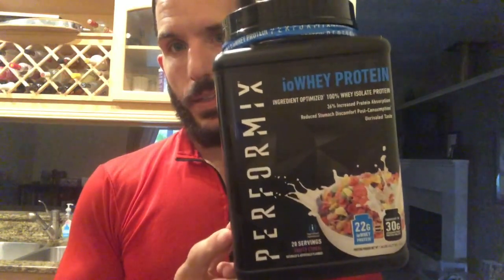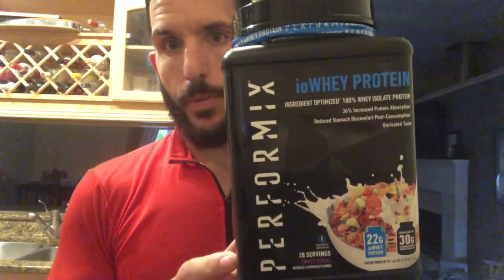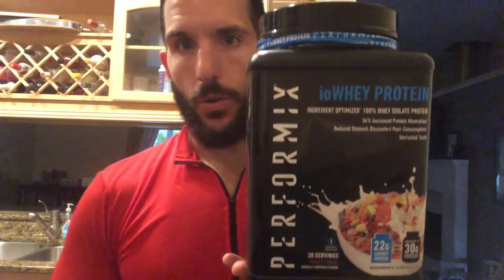Fun Size Review: Performix's Fruity Cereal ioWhey